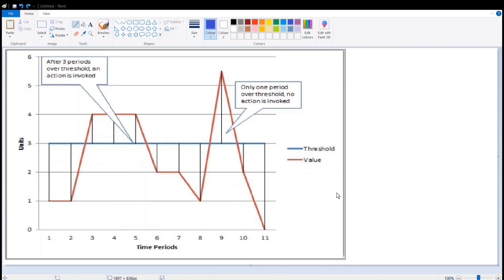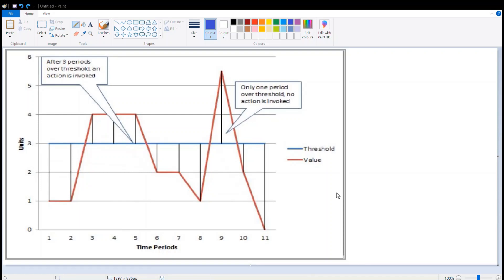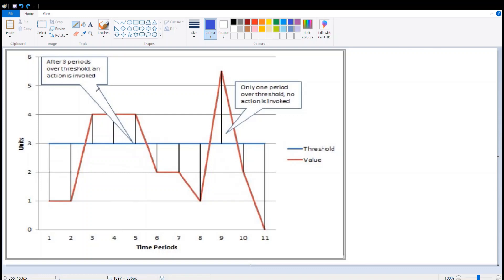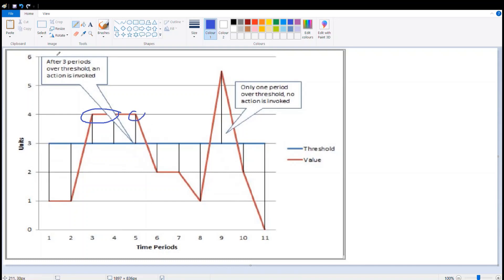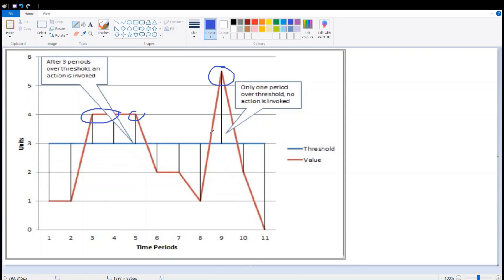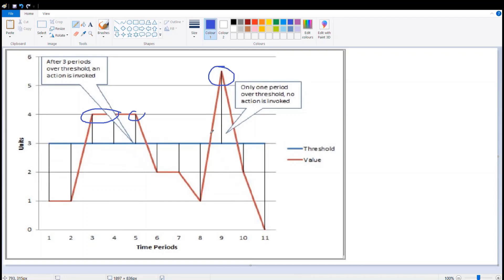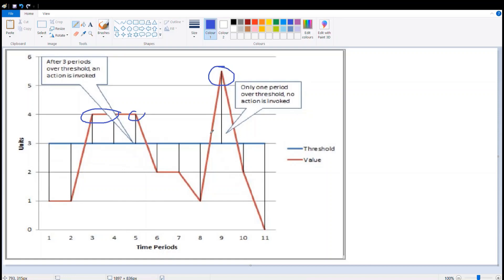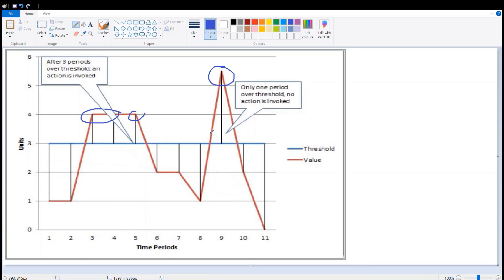AWS CloudWatch Datapoint | AWS Monitoring | AWS Course | MJ Study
By this video you will get an idea of AWS CloudWatch Datapoint.

Thanks.